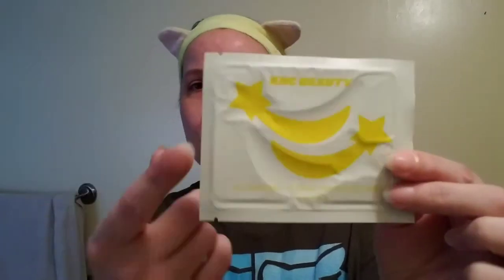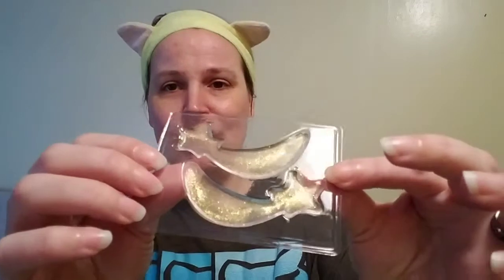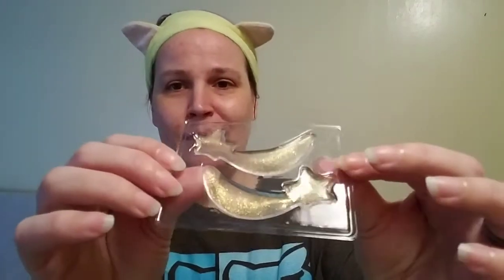KNC beauty star eye mask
KNC beauty star eye mask $25 for a 5 pack

Morning cleanser - Olay micropolishing cleansing infusion crushed ginger & citrus extract

Night cleanser - Balanceme pure skin face wash

-Replenix neckletage
-BareMinerals skinlongevity vital power infusion
-La Mer the eye concentrate
-Dermalogica active moisturizer

💚Need to get a hold of me or any companies want to work with me.